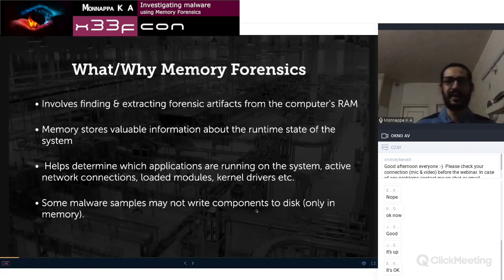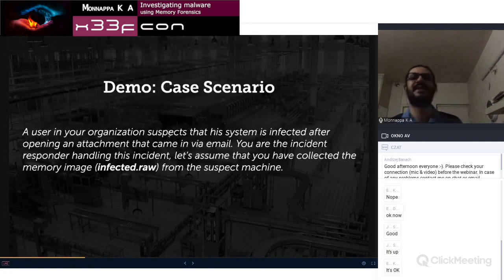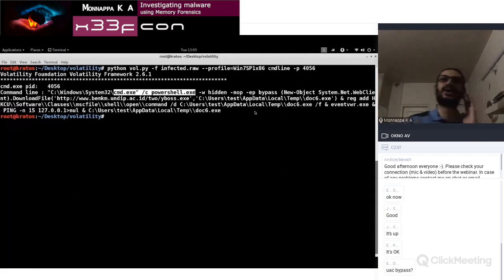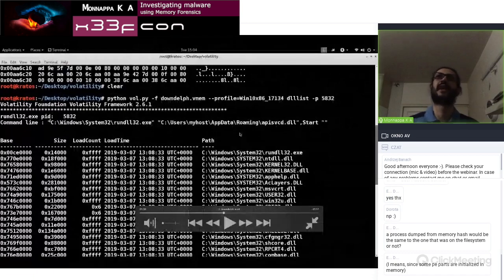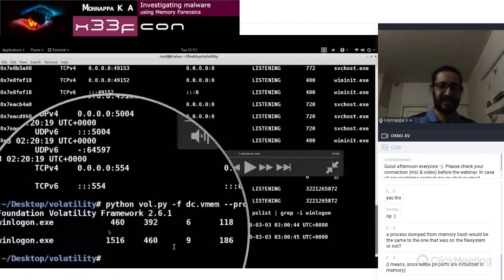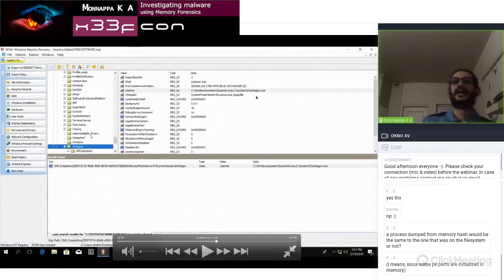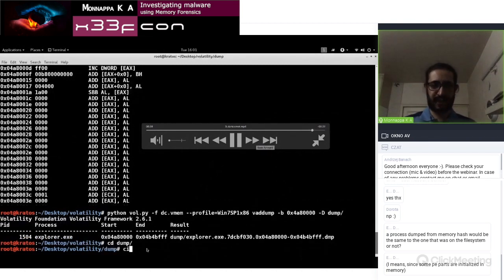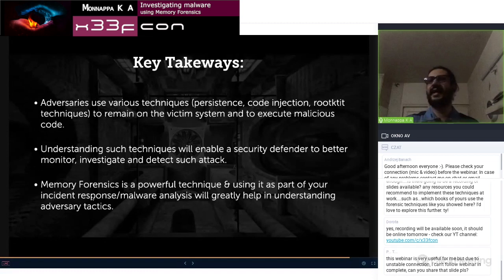Webinar: Investigating malware using Memory Forensics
The number of cyber-attacks is undoubtedly on the rise targeting government, military, public and private sectors. Most of these cyber attacks make use of malicious programs (Malware) for financial theft, espionage, intellectual property theft, and political motives. These malware programs use various techniques to execute their malicious code and to remain undetected from the security products. With adversaries becoming sophisticated and carrying out advanced malware attacks, it is critical for cybersecurity professionals to detect and respond to such intrusions. This presentation mainly focuses on the concept of memory forensics and shows how to use memory forensics to detect, investigate, and understand the capabilities of malicious software. In addition to that, with the help of various demonstrations, the presentation also covers various tricks and techniques used by the malware including some of the stealth and evasive capabilities.

Would you like to learn more? Check A Practical Approach to Malware Analysis and Memory Forensics training by the same author.